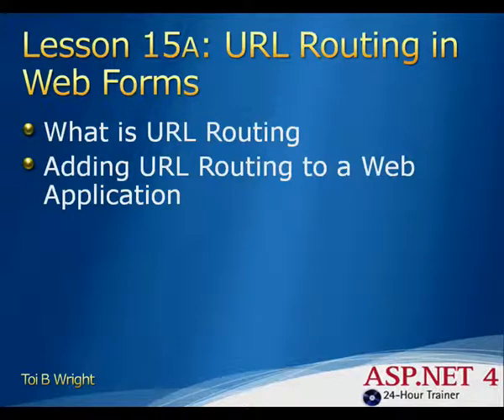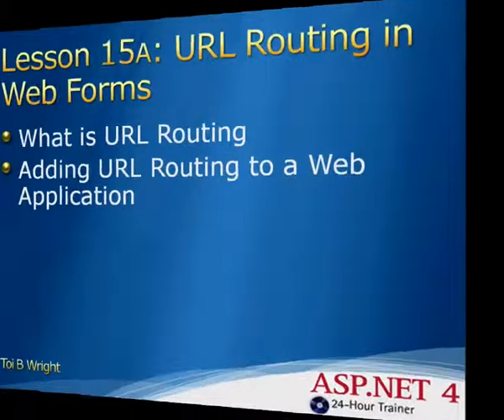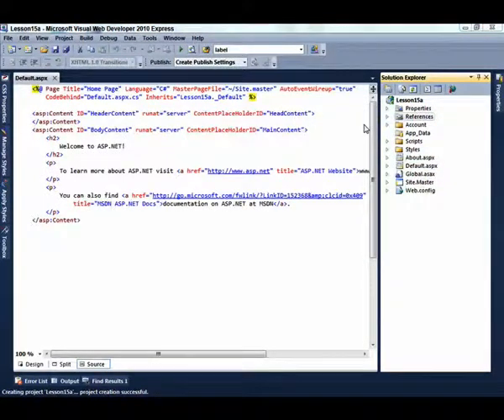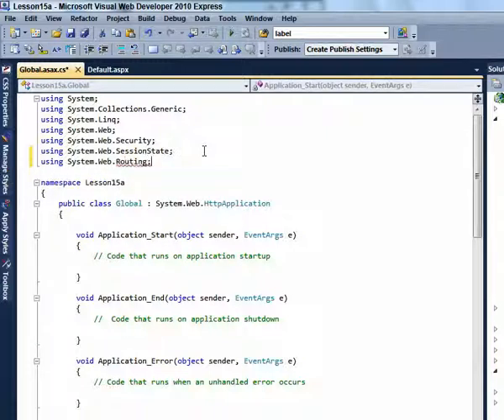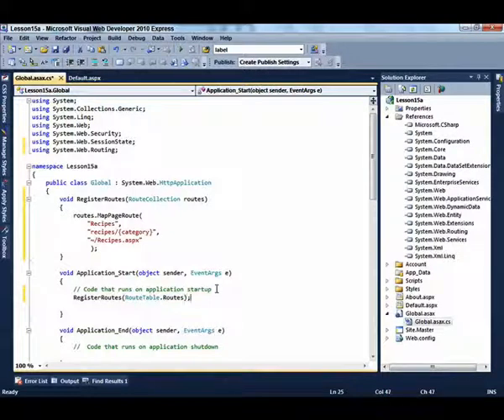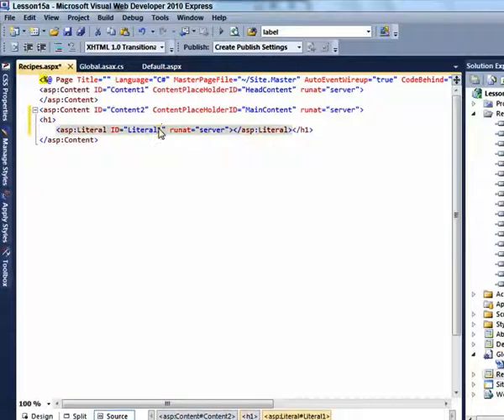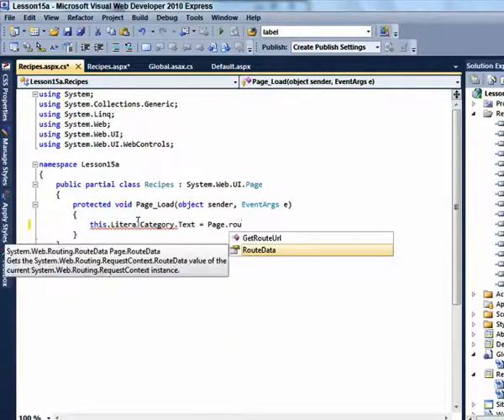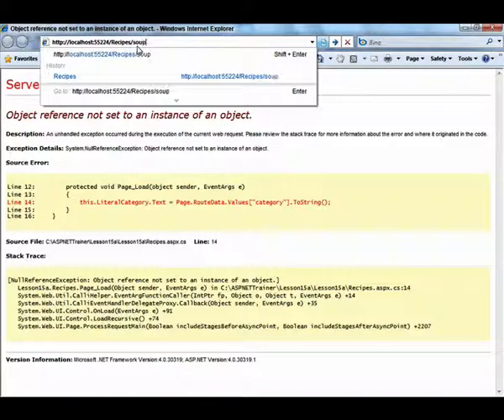Lesson 15A - URL Routing in Web Forms